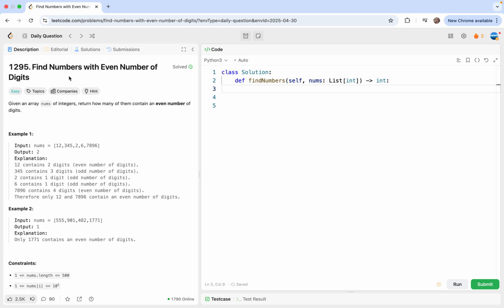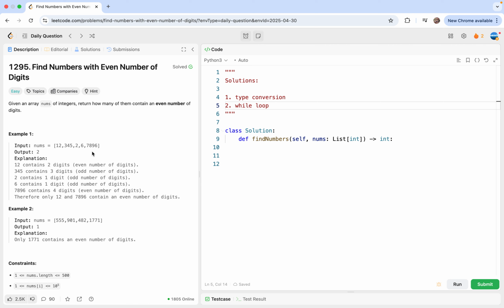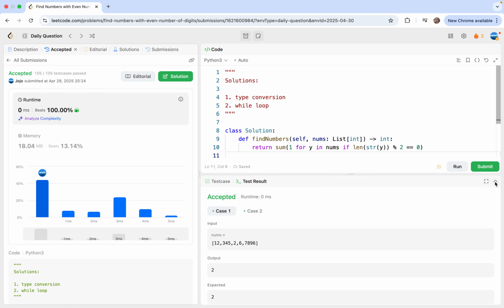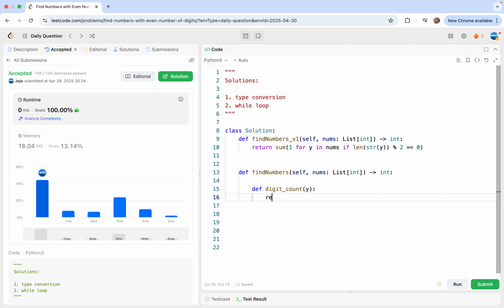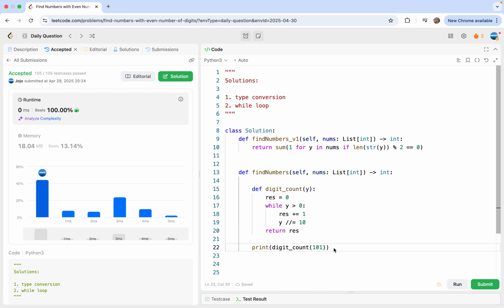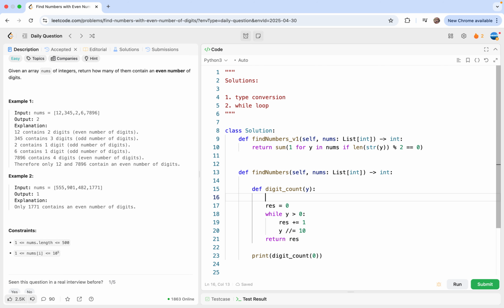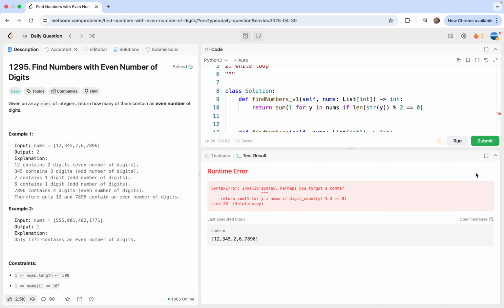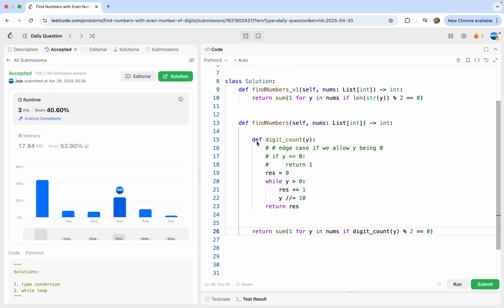leetcode 1295 [Easy] Find Numbers with Even Number of Digits | type conversion or while loop